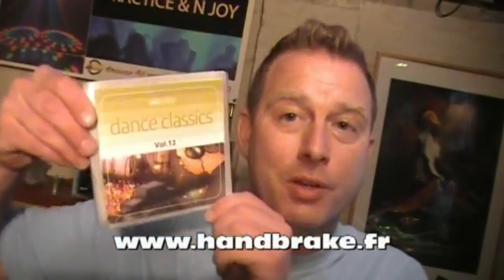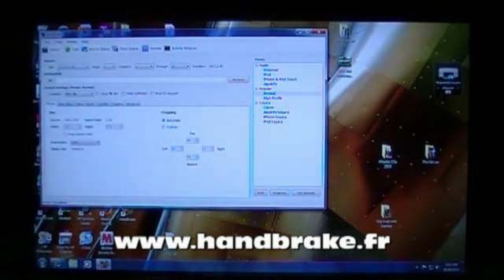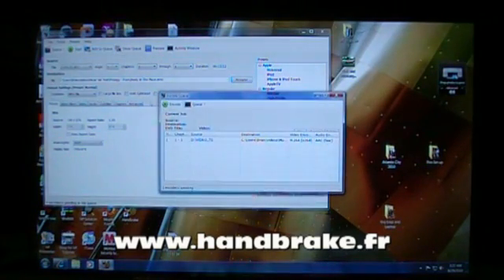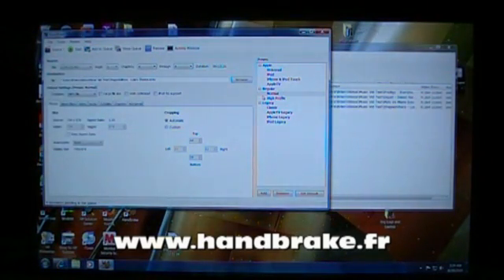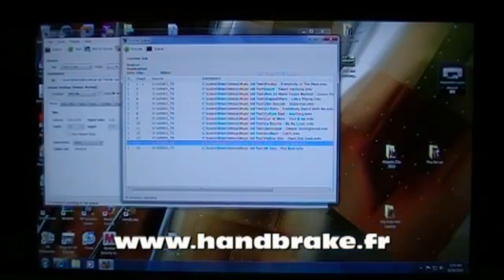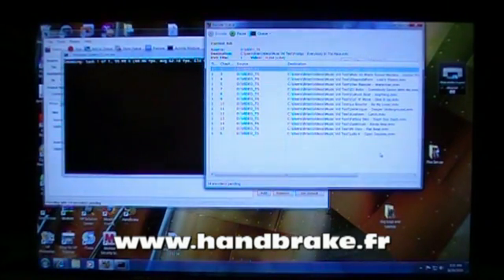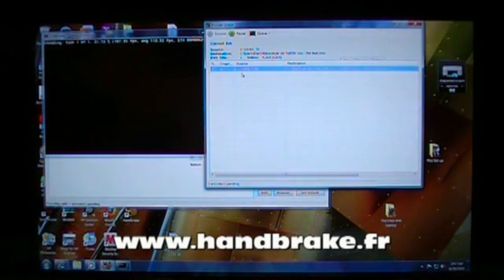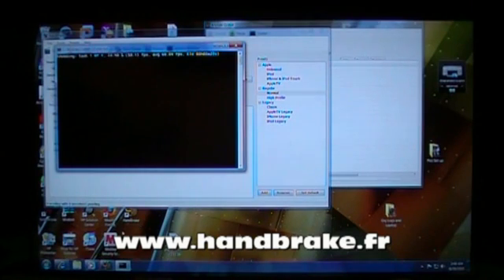How To Make MP4 Music Video Files From DVDs Using Handbrake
Hope this helps someone.  Enjoy!